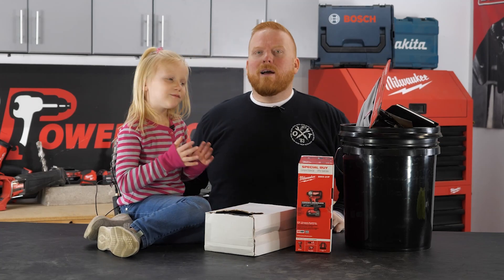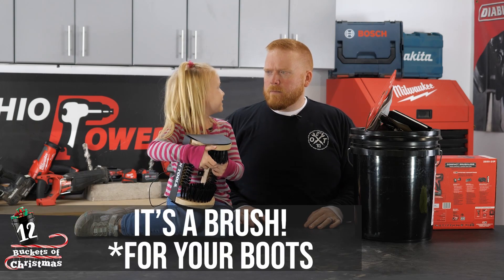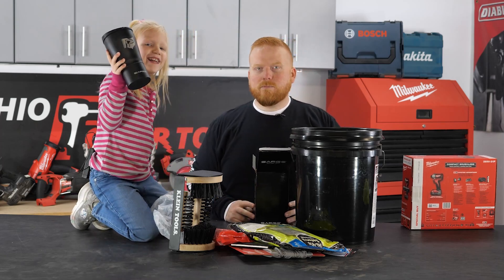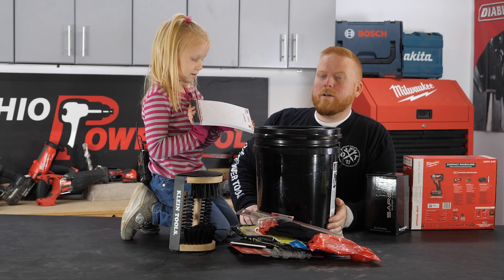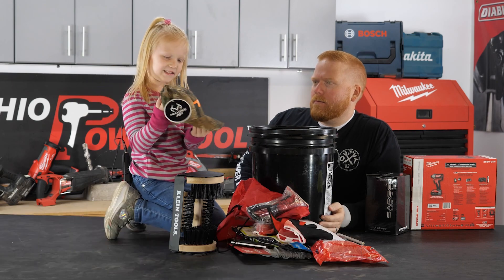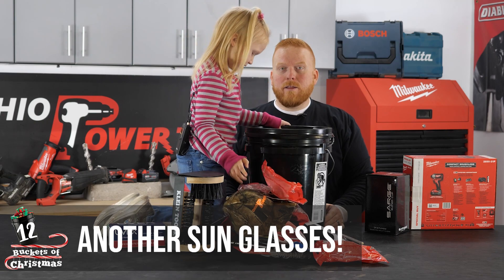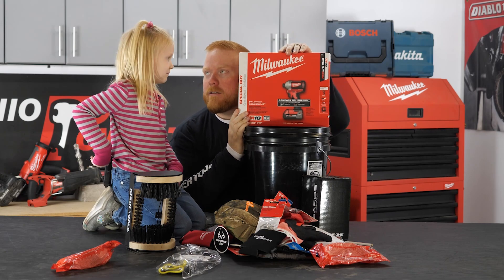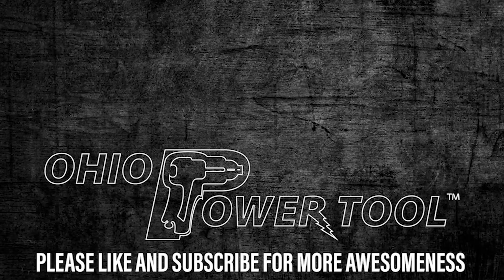GIVEAWAY!! Ohio Power Tool's 12 Buckets of Christmas - Day 6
It's that time of year again--the 12 Buckets of Christmas at Ohio Power Tool! Check back here everyday December 11th - December 22nd at 4pm EST to see what we're giving away in the bucket of the day. You'll have your chance to win a whole bunch of awesome tools and accessories.

Enter each day for your chance to win a different bucket, and get even MORE entries by sharing with your friends and having them enter! Winners will be contacted the following business day. In the meantime, enjoy the videos, stay safe, good luck winning a bucket, and we wish you and yours a very Merry Christmas and Happy Holidays.